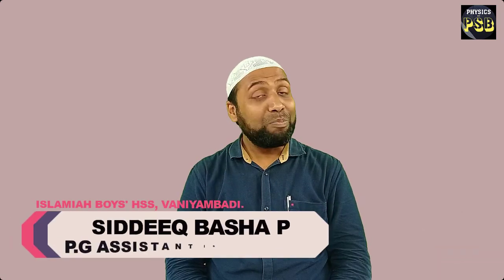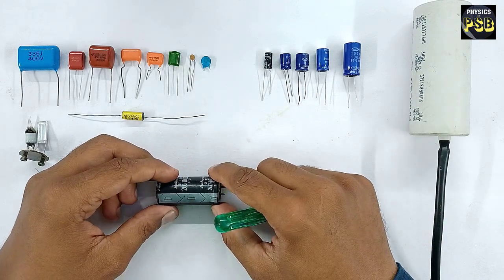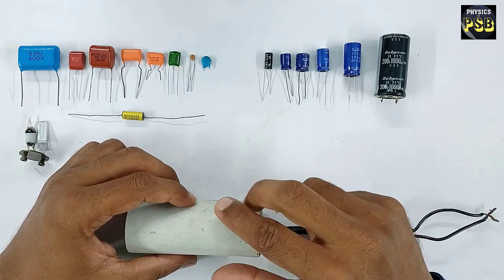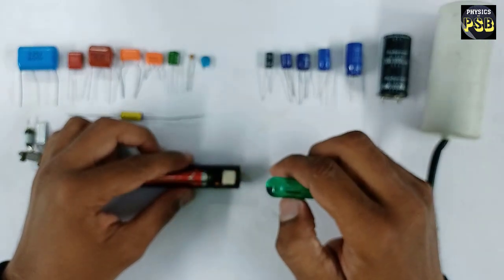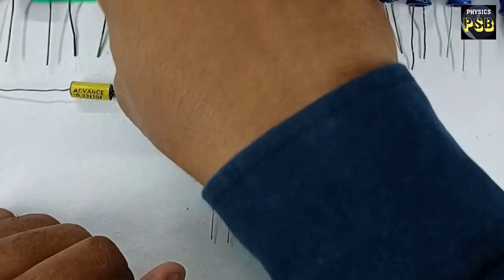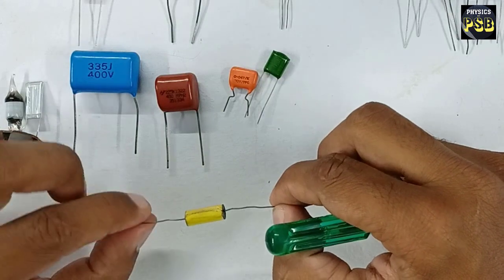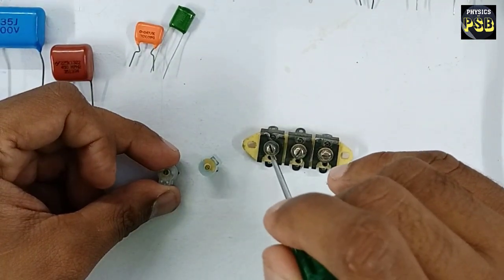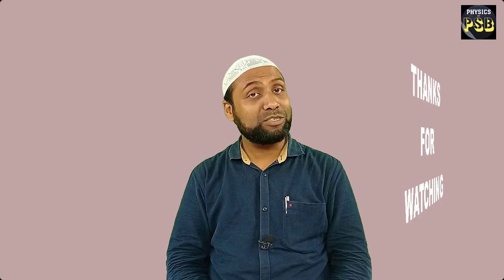Types of Capacitors | Class 12 Physics| Electrostatics | Demonstration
This video shows different types of Capacitors.